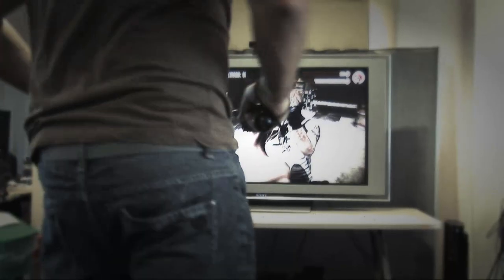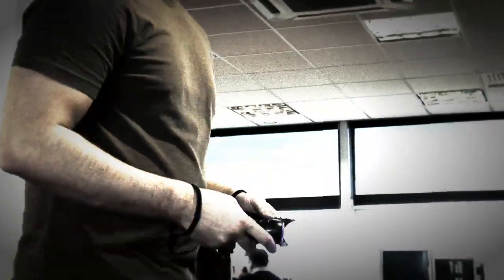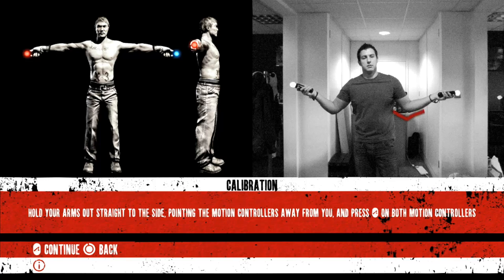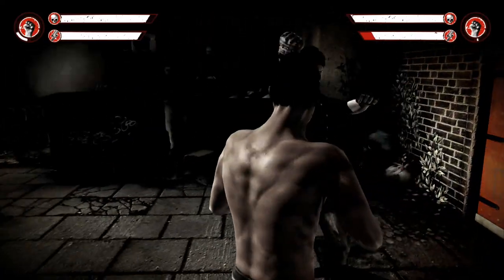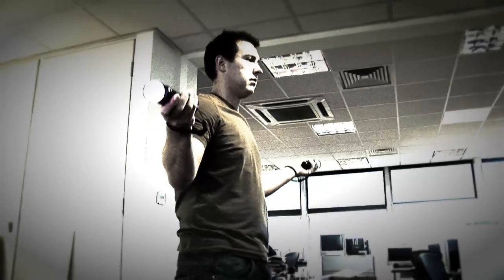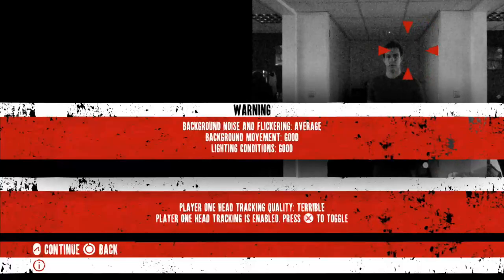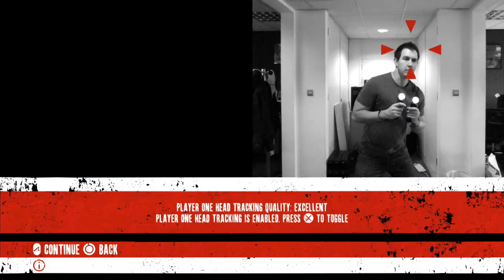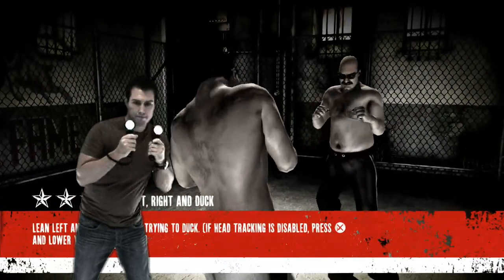The Fight: Lights Out™ Calibration Trailer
Watch The Fight: Lights Out™  tutorial trailer and learn how to calibrate your PlayStation®Move motion controllers for optimal motion tracking so you can put the hurt on your competition!

The PlayStation®Eye camera (sold separately) is required to use this product.

Full HD 1080p requires an HDMI cable and a 1080p native display with an HDMI input supporting HDCP.  Video out in HD requires cables and an HD compatible display, both sold separately.  This video will play displays ranging from standard definition to 1080p.